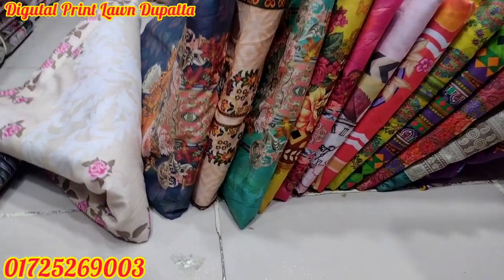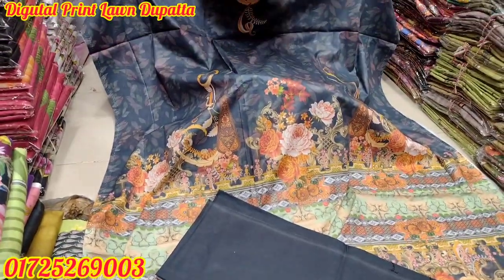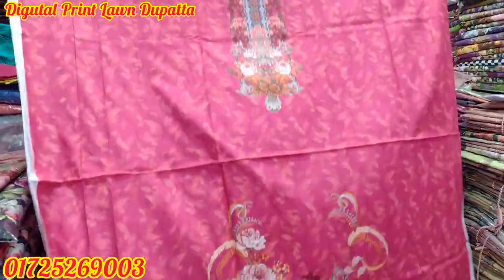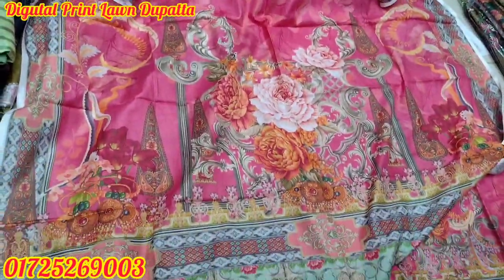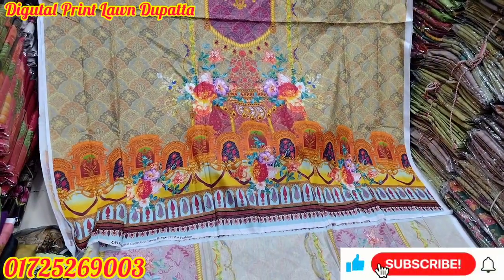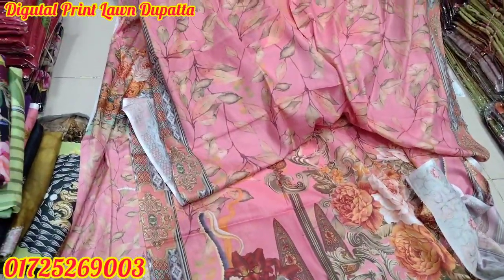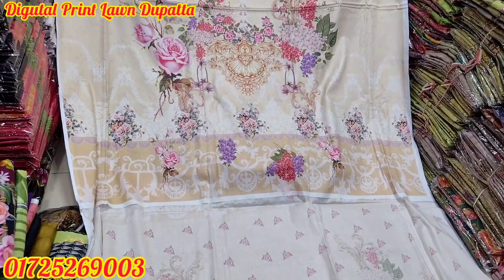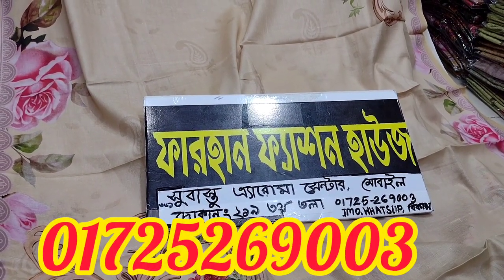মালহার ডিজিটাল ডিজাইন পাইকারি দামে Malhar Digital Print Lawn Collection 2022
In This Video All Item Dress Price is Retail . If You are Wanted To Buying Wholesale Basis , Contact To The Video Screen Number ...

Assalamu Alaikum

Welcome to Our New Outlet Johra . Johra is a wholesale brand shop in Bangladesh . You can find Pakistani Unstitch Dresses for Women on our Showrooms. We sell all kinds of catalog dresses including Pakistani_party_wear_dresses, Pakistani_cotton_dresses, Pakistani_boutique_dresses, Pakistani_bridal_collection in our showroom.

ABOUT US
We are Importer, Retailer & Wholesaler in Dhaka Bangladesh. We are importing dresses directly from Pakistan so we are giving you the guarantee of the original Pakistani dress.

We have three showrooms with YouTube channel, the first one being at Suvastu Aroma Center Elephant Road, the second at Eastern Plus Shopping Complex, and the third branch is at Gulshan's Pink City Shopping Complex.

You can come to our showroom and shop as you like. And if you want to stay at home, you can order by contacting us at IMO, WhatsApp, and Viber Number. We offer home delivery Service. And those who are outside Dhaka can take dresses through S.A Paribahan or Sundarban Courier Service.

Our main goal is to provide the best quality products to our customers.

AVAILABLE BRANDS
1.
2.
3.
4.
5.
6.
7.
8.
9.
10.
11.
12.
13.
14. Gul _Ahmed
15.
16.
17.
And so more

**We have also Boutiques Collection like Agha Noor, Bin Saeed, BenchMark, Sada Bahar, etc.**

***QUERIES***
1) We are Pakistani Unstitched Ladies Dress Importer, Retailer & Wholesaler in Dhaka Bangladesh.
2) We Sell 100% Original Pakistani Dresses with a guarantee.
3) We have all Pakistani new dress 2020 for the girls/Women in Bangladesh.
4) We are a Brand for Pakistani Party Wear Dresses Collection.
5) We have all the Pakistani latest Catalog Dresses 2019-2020.
6) Everyone should buy a Pakistani dress at the best price from our Outlets.
7) We have also digitally printed Three piece lawn Price at Cheap Price.
8) Pakistani cotton embroidered party wear or simple embroidered dresses also available here.

1st Outlet:
H2 Gallery..
Pink City Shopping Complex
Shop# 22,(4th Floor)
Gulshan-02, Gulshan Avenue
Dhaka-1212.

 2nd Outlet:
Maria B..
Eastern Plus Shopping Complex
Shop# A1(2nd Floor)
Shantinagar , Dhaka-1205

 3rd Outlet:
Johra..
Suvastu Aroma Center
Shop# 406 (4th Floor)

4th Outlet:
H2 Gallery..
ADC Emporium 2nd Floor..
Road No - 12A.  Near of Abahoni playground Dhanmondi Dhaka..

 ]Thanks For Your tremendous review